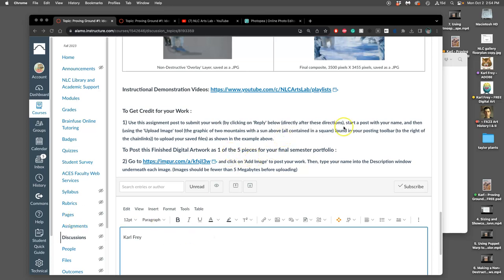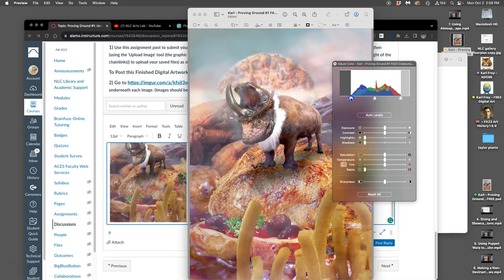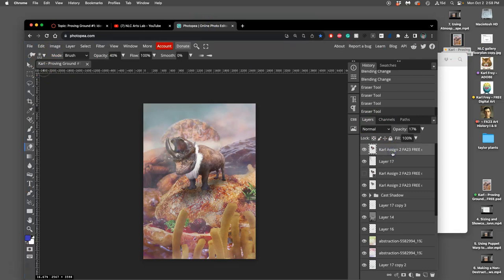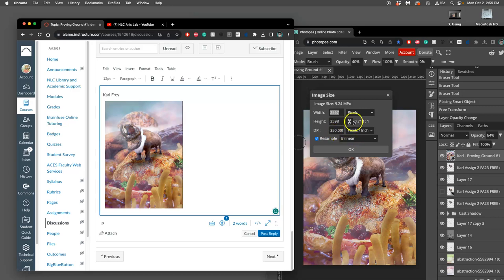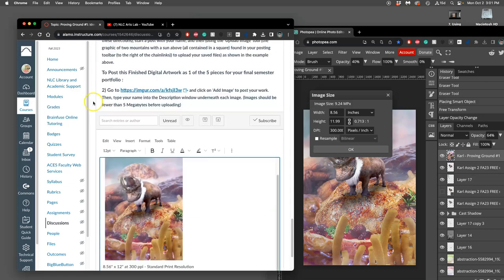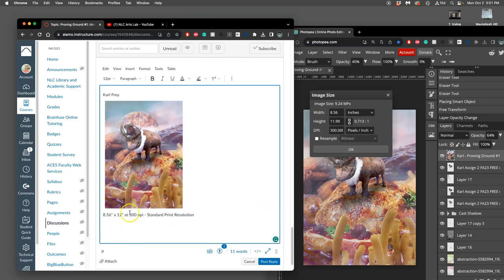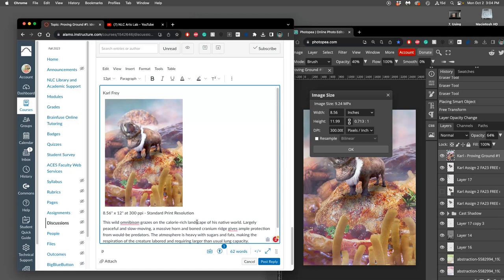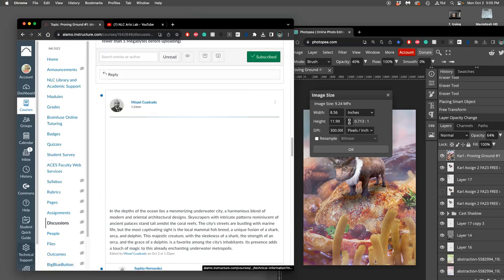8 Submitting Your First Proving Ground Assignment with ALL Rubric Components